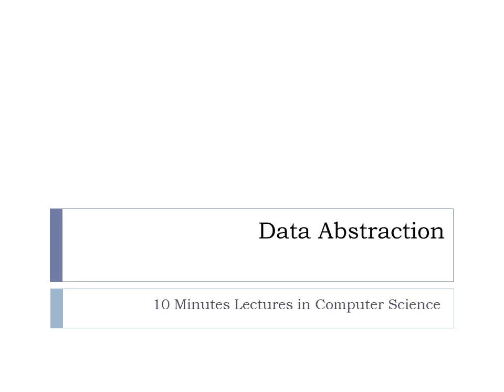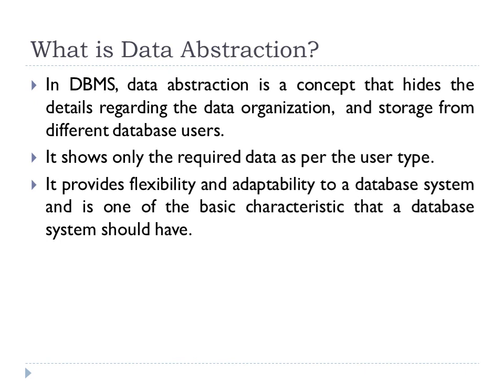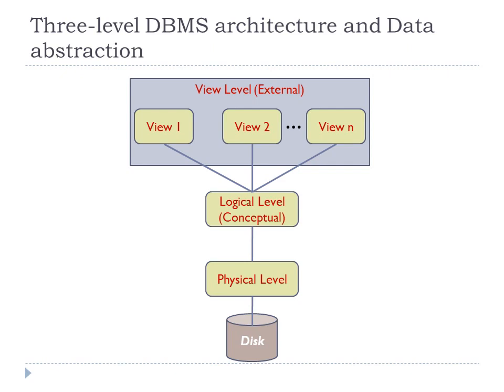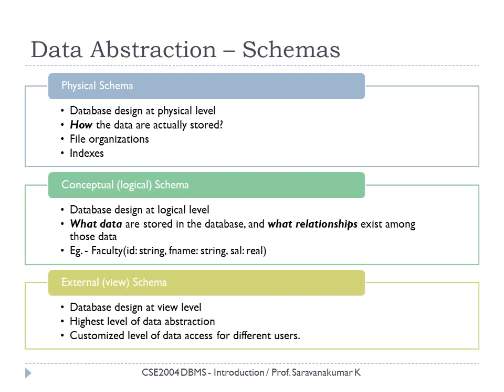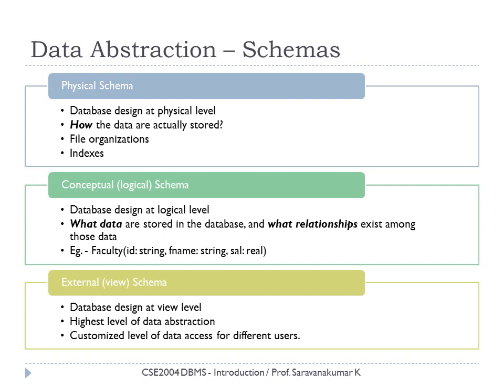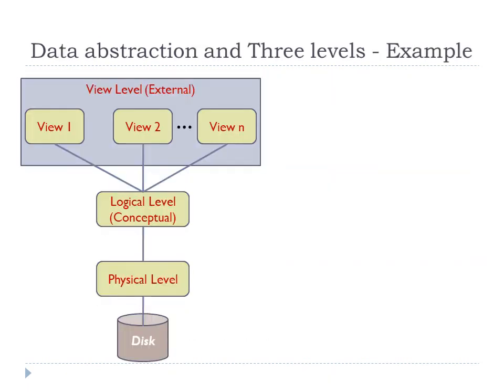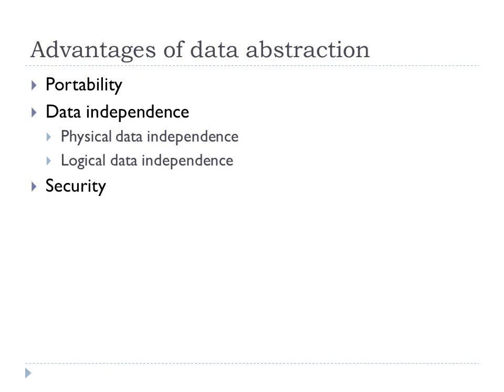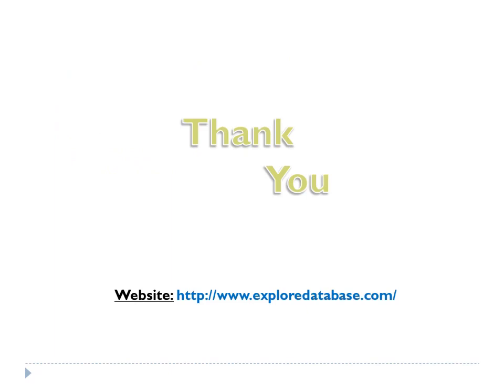Data Abstraction in DBMS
for more information.

This lecture covers on the importance of Level of Abstraction and encompasses the abilities laid over each and every layer of the abstraction.
Data abstraction is the process of hiding irrelevant low level implementation details from the end user in order to improve the user interaction with the database.